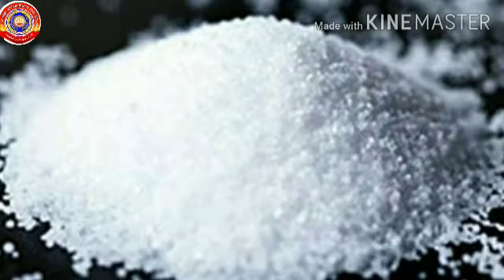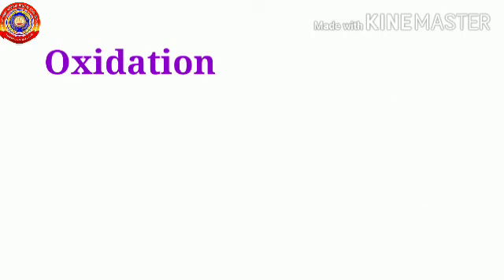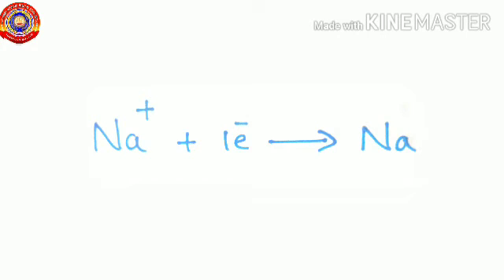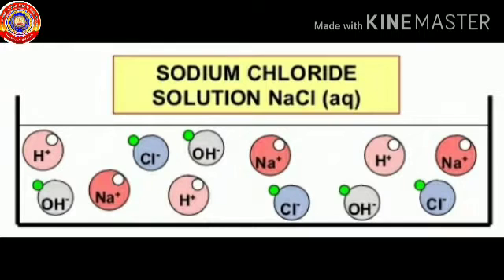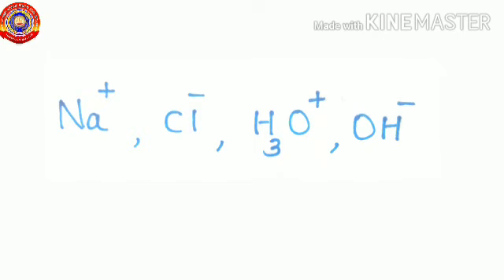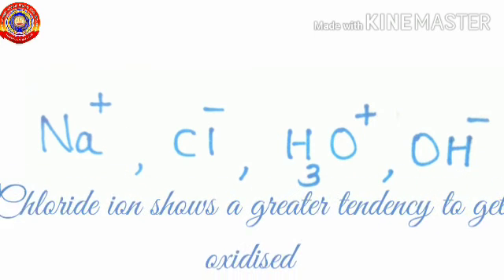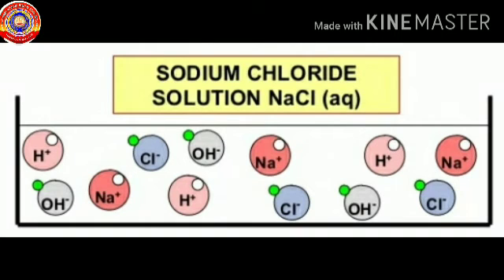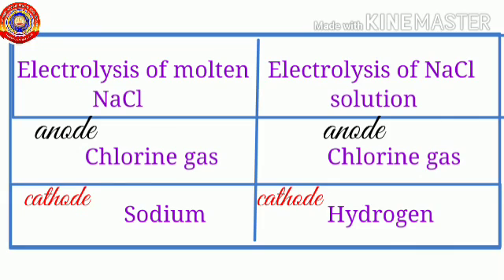KRSMA#Standard 10 Chemistry Part 5 Chapter 3 Reactivity Series and Electrochemistry